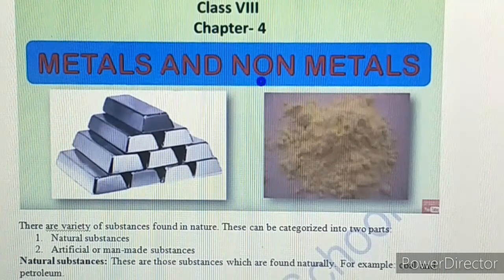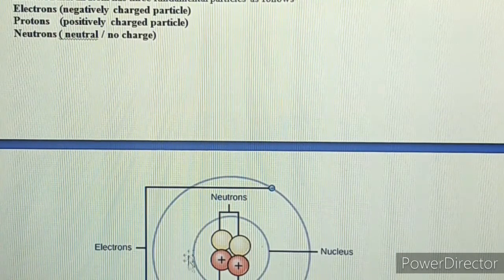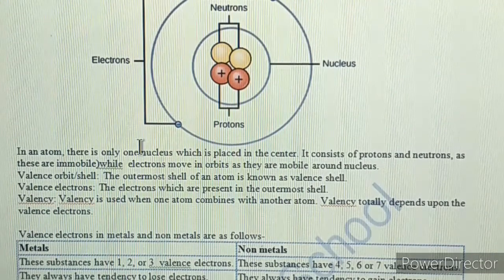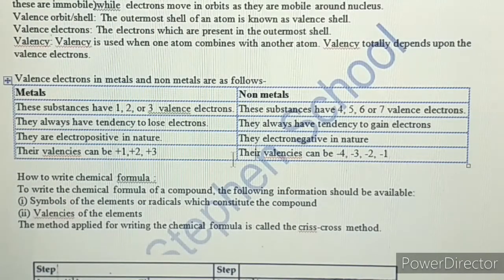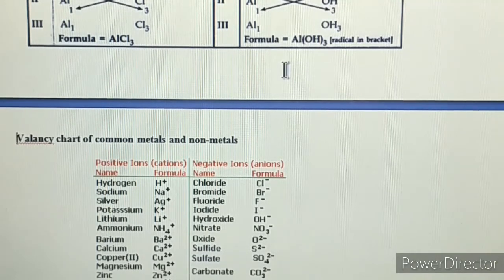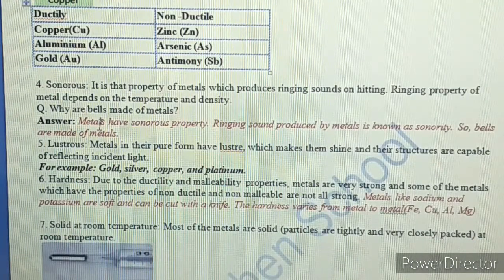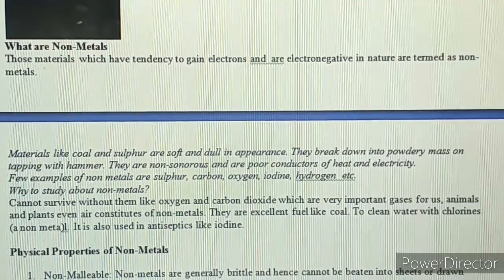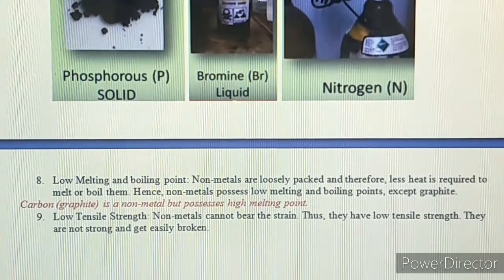Class-8th Chapter-4 Metals and non metals